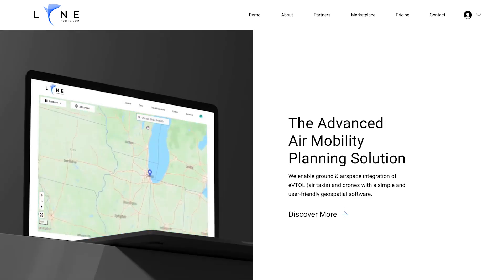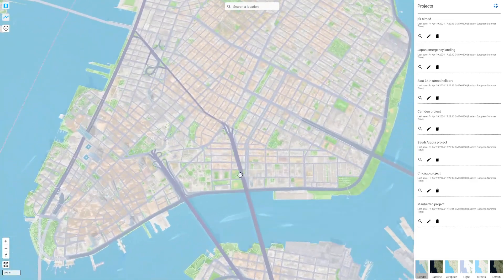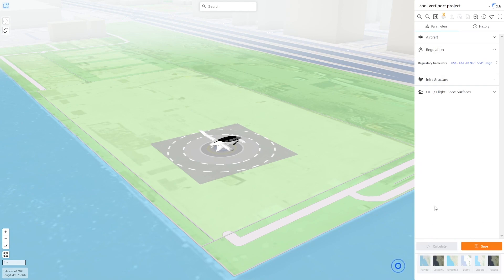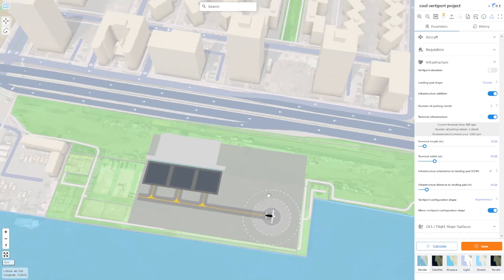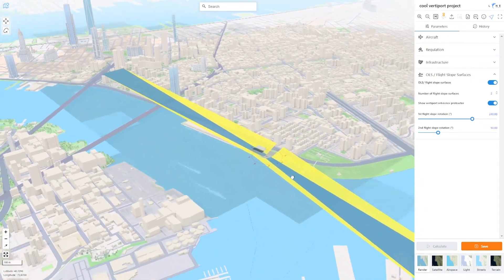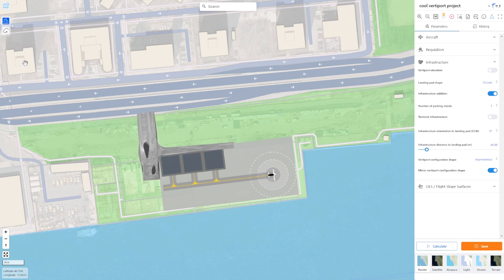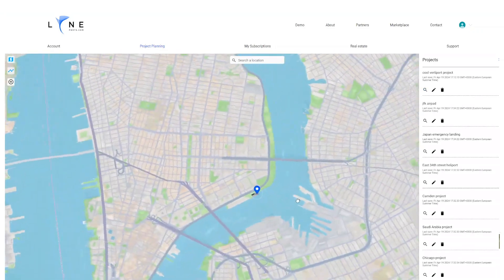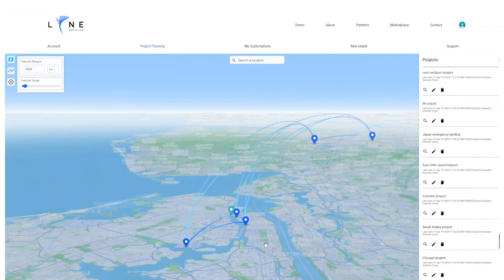How to Plan & Design Vertiports in 5 Minutes Tutorial [1]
Welcome to LYNEports' tutorial on planning and designing vertiports in just 5 minutes! Discover how to geospatially create Vertiport aerodromes anywhere in the world, easily integrating vertical takeoff and landing locations for vertiports and drone pads. Our extensive map layers provide essential data, including airspace, land use, topography, building geometry, regulations, FAA, and EASA infrastructure adaptation, and more, ensuring obstacle-free and context-aware planning and design for eVTOL aircraft and drone landings.

In this tutorial, you'll learn:
-The essentials of LYNEports cloud solution
-Planning and designing vertiports for various aircraft
-Uploading models for precise planning and tailored results
-Flight path planning and network creation

Perfect for beginners and experts alike. This tutorial is perfect for planning urban and advanced air mobility.

Timecodes
0:00- Intro
0:11- Create & add vertiport projects
1:00- Add aircraft & regulatory framework to your vertiport  project
1:12- Add vertiport infrastructure on the map
1:37- Adjust vertiport project rotation &location on the map
1:45- Adding flight paths & obstacle limitation surfaces (OLS) to the vertiport
2:28- Uploading 3d model to map (OBJ/GLTF)
2:43- Move & rotate uploaded 3d model on the map
3:03- Check obstacles and airspace map data on the map
3:13- Save & push vertiport projects to view project on the map
3:30- View vertiport network & add network distance & height